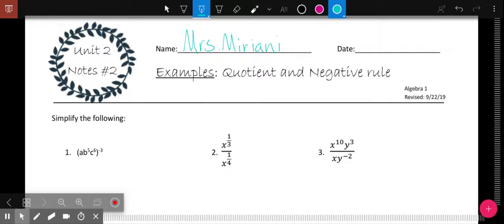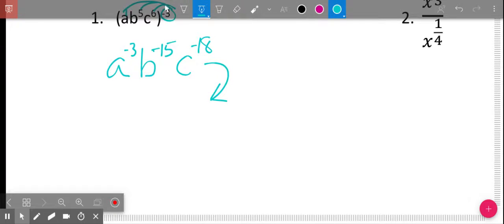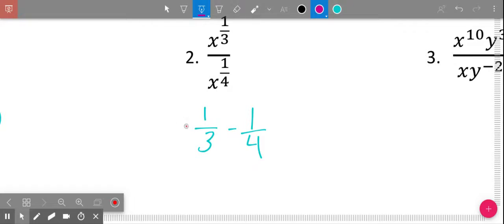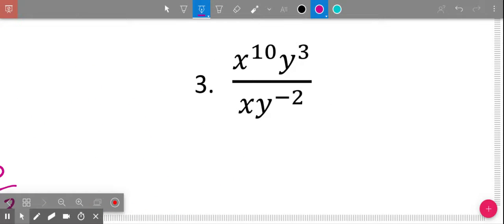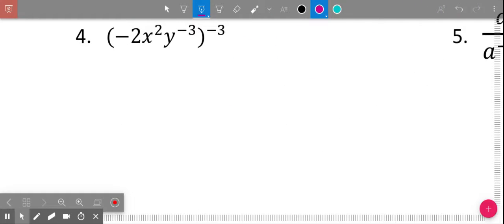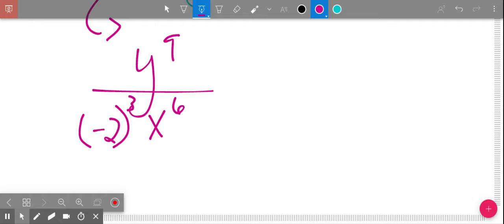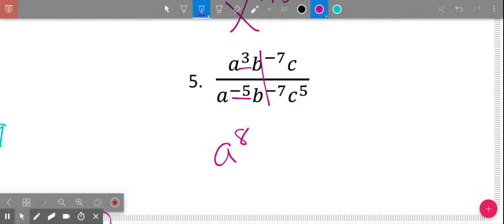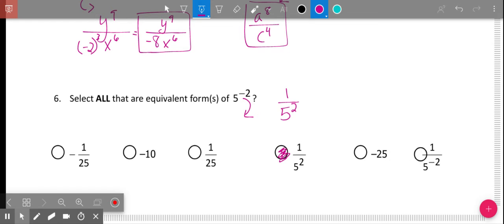2.1 Examples - Negative and Quotient Property